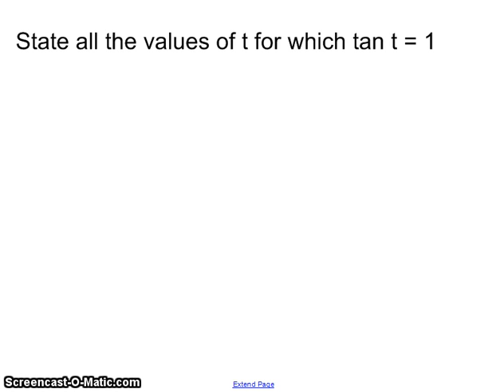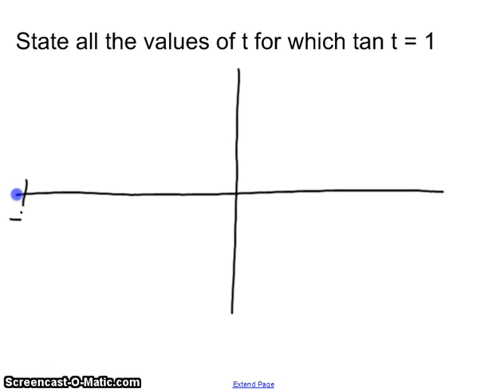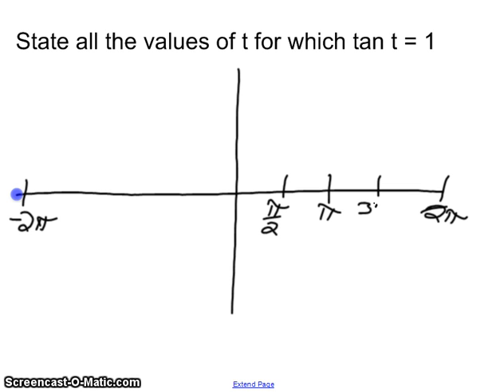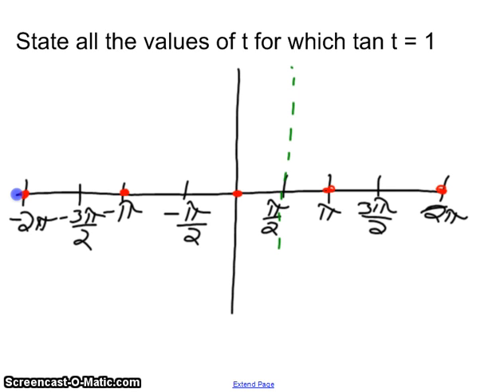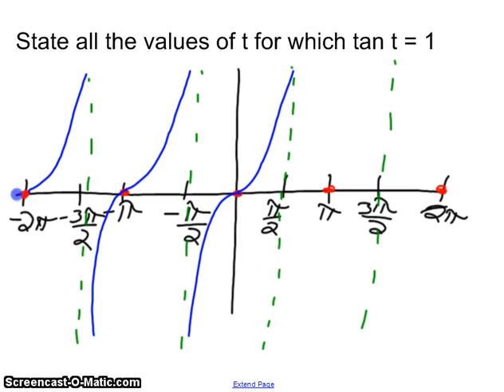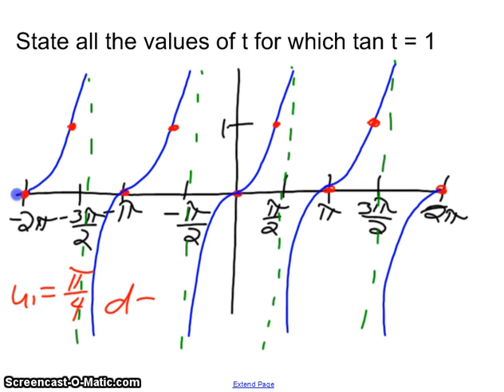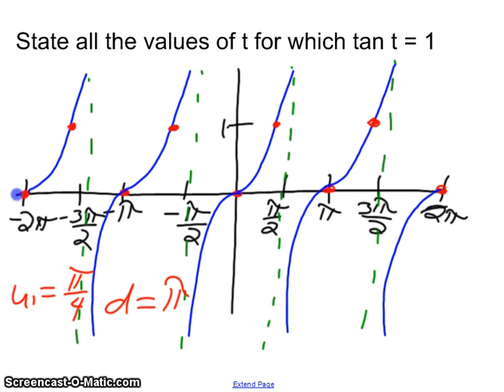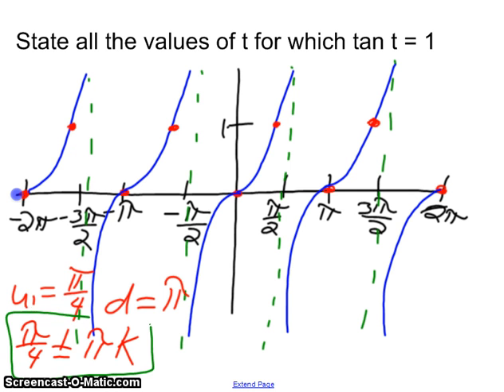7.1 find values tan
Taught April 30, 2014